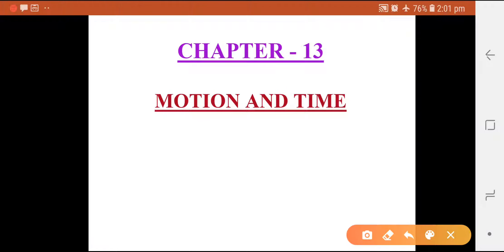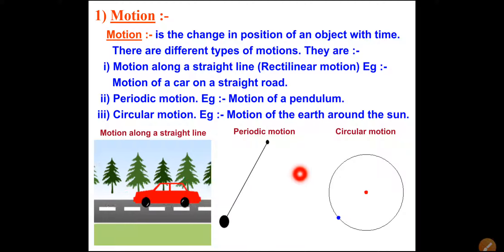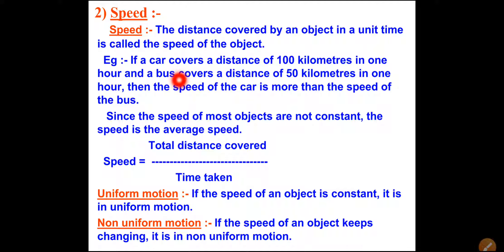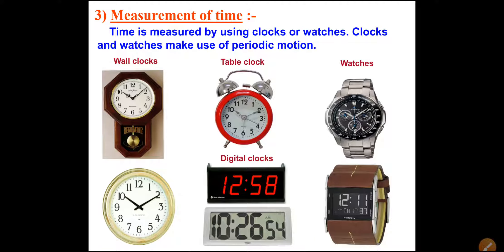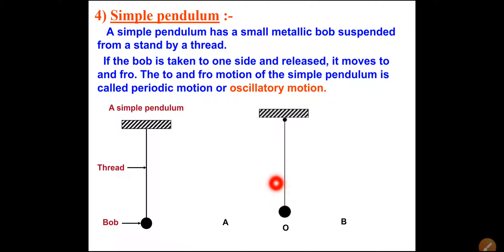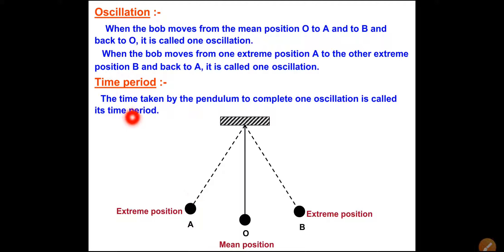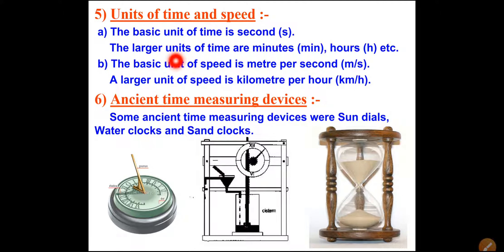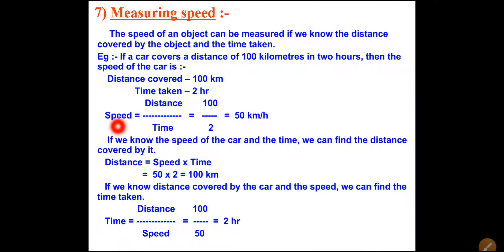Class 7th ch. 13 Motion and time